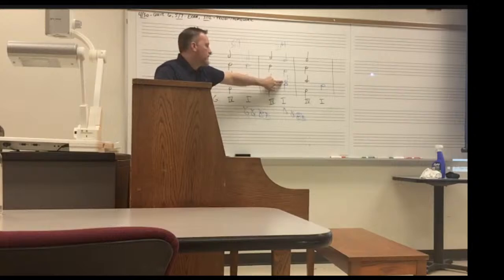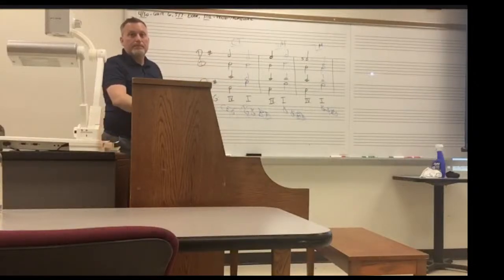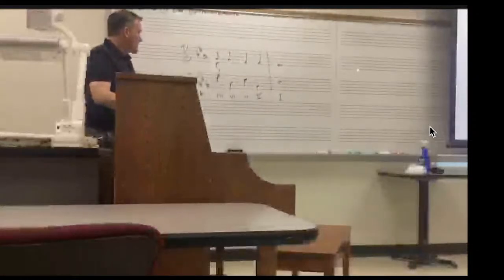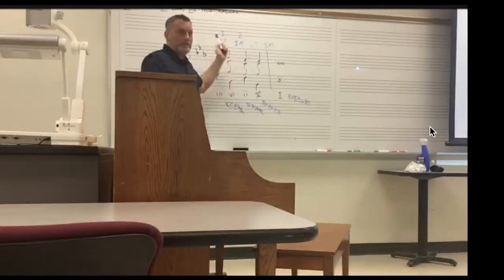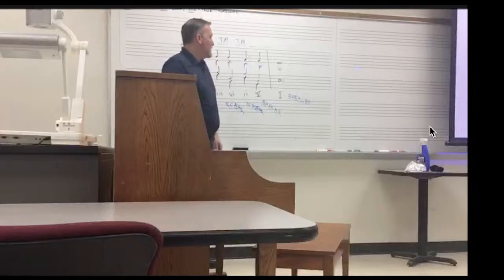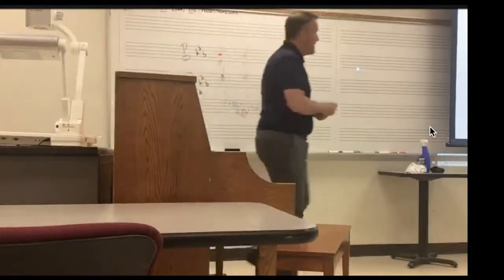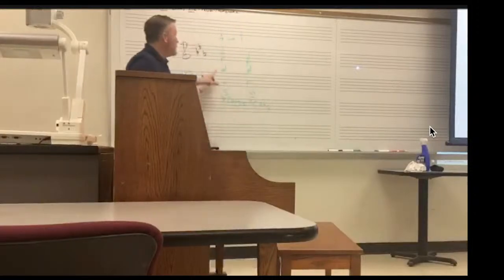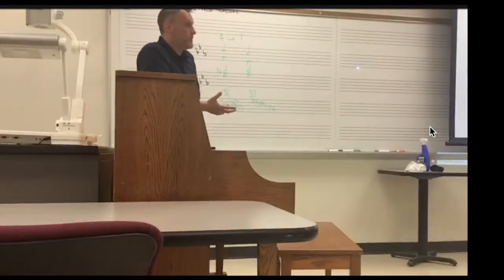4/28 movement ... music theory